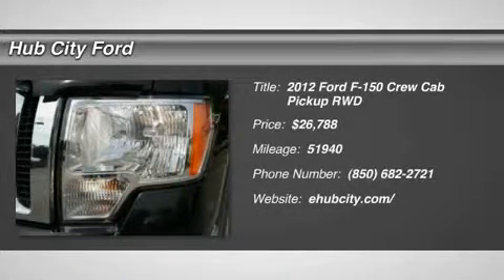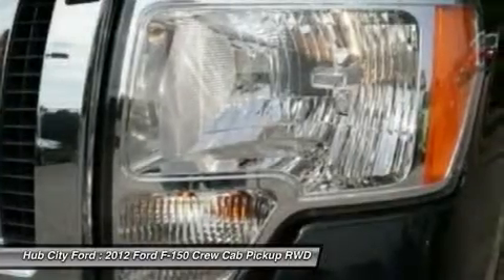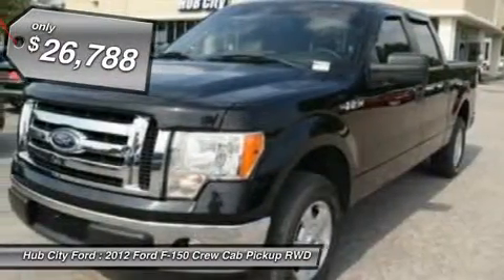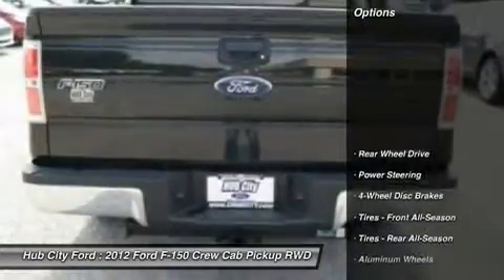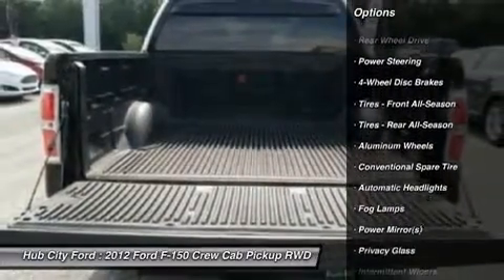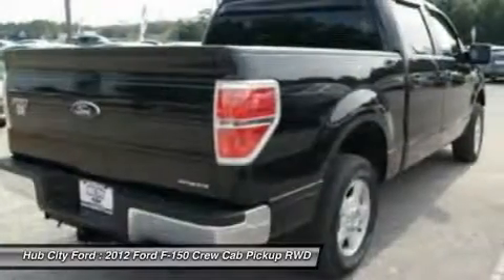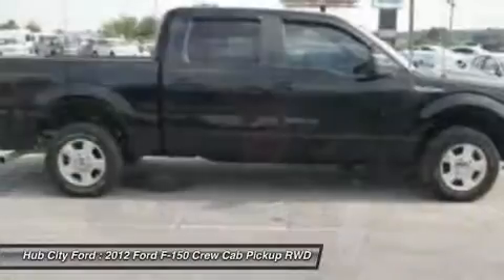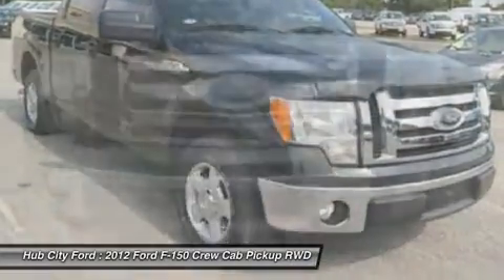2012 Ford F-150 15T267A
2012 FORD F-150 Crestview, FL
Stock# 15T267A

4060 S. Ferdon

Look at this 2012 Ford F-150 . It has a Automatic transmission and a Gas/Ethanol V6 3.7L/226 engine. This F-150 comes equipped with these options: Manual Air Conditioning, P255/65R17 all-season OWL tires, Front passenger side A-pillar grab handle, 2nd row B-pillar grab handles, (4) pickup box tie-down hooks, Black pwr side mirrors, 6-speed electronic automatic transmission w/OD & tow/haul mode, 60/40 flip-up rear split bench seat, Display center -inc: warning messages & text functions, Remote keyless entry w/integrated key transmitter, illuminated entry & panic button. Stop by and visit us at Hub City Ford, 4060 S. Ferdon, Crestview, FL 32536.